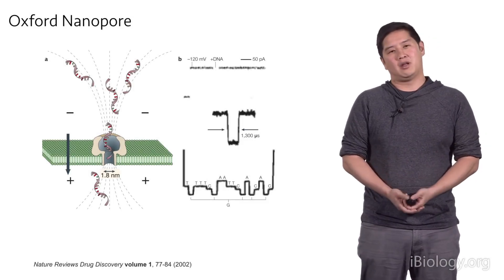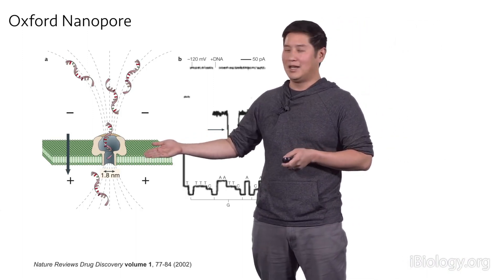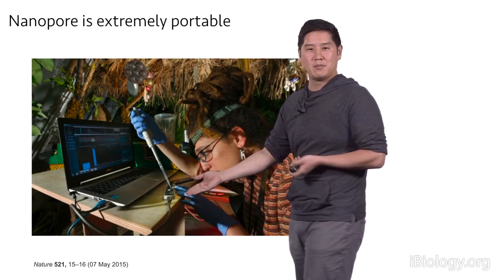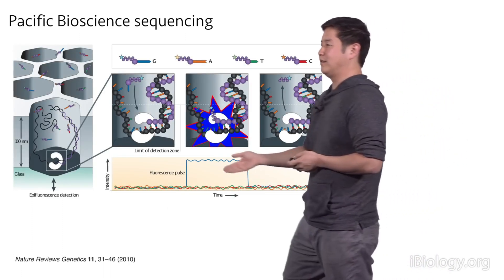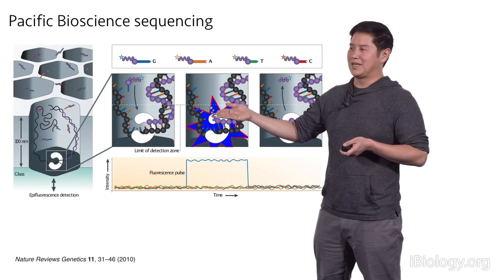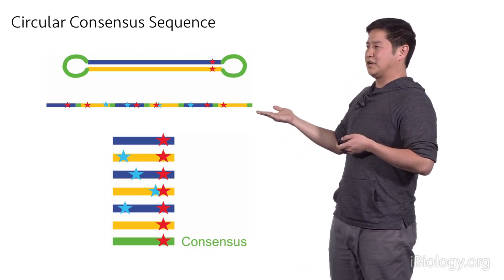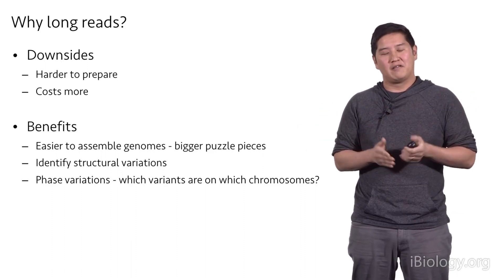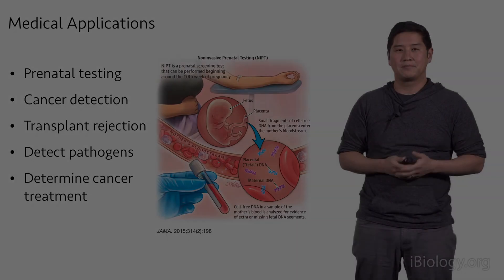Long Read Sequencing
Now we're going to move over to the long-read sequencers. We're gonna start with Oxford nanopore sequencing. With this sequencing technology, it uses these nanopores, which are extremely small pores with really small gaps in them - in this case, 1.8 nanometers - that are embedded in lipid membranes. These lipid membranes act as a barrier that prevent currents from going back and forth, so currents have to pass through the pore. The way the nanopore sequencer works is single-stranded DNA, or even RNA, is threaded through the pore. Depending on which bases are in the pore at a given moment, that changes the current that's read out, and detectors can measure this change in current. Over here is just a depiction of what this looks like. For instance, you might have a similar one level of current for your T's, a different one for G's, something else for C's, and then another level of current for A's. You can just measure these current traces over time and build a sequence. In reality, the traces don't look this clean, because in the pore there are actually up to six bases at a time. With six bases times four different possible bases, for your A's, C's, G's and T's, this generates up to 4,000 different possible states. So, it was really a technical tour de force to get this to work.